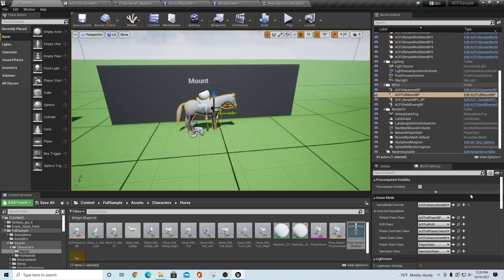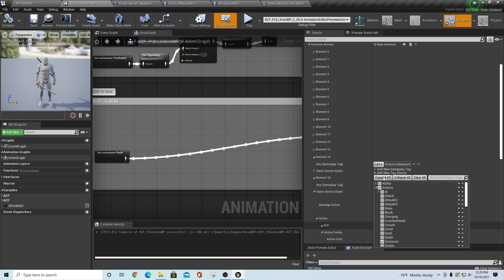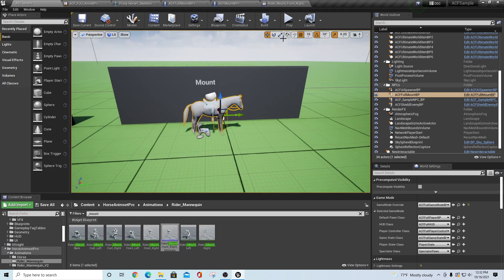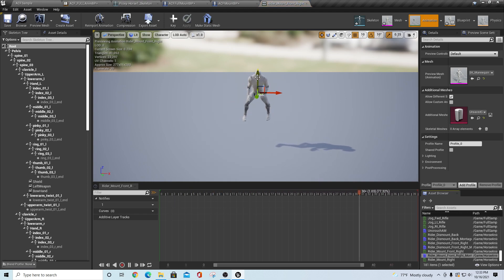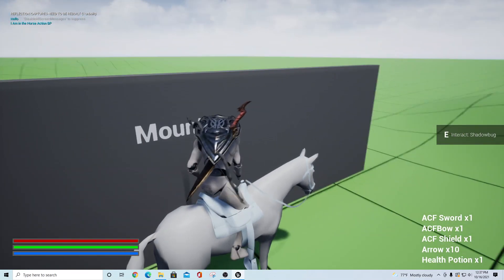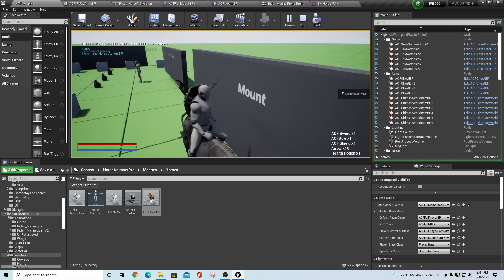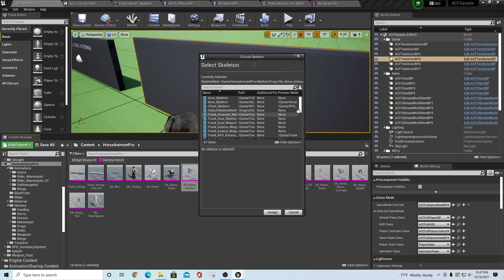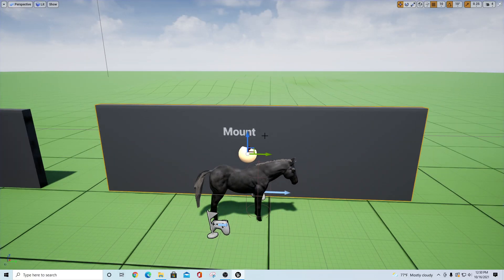UE4.27 - ACF 2.0 - Horse Mount Animation and Armor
In this video we work with animation for horse mounting and attaching armor to the horse. This video is mainly an Ascent combat framework video since it uses the ACF Mount component and BP nodes.